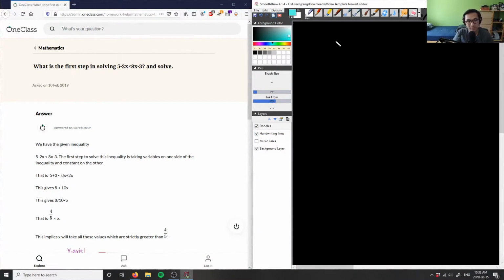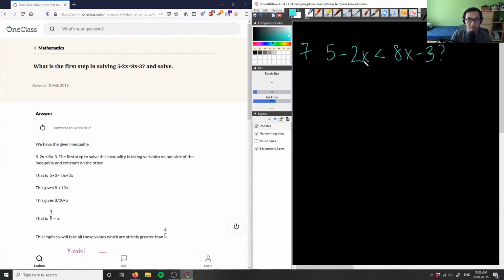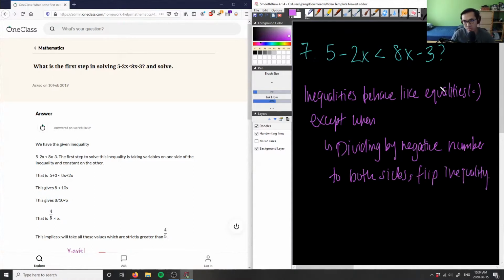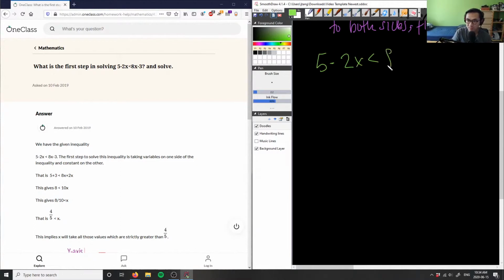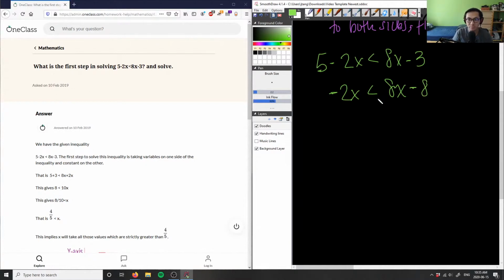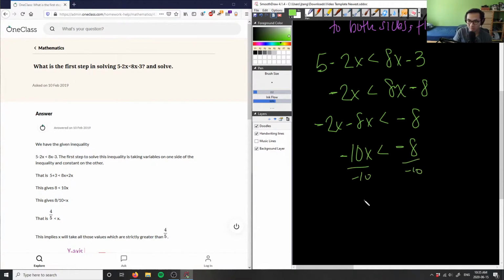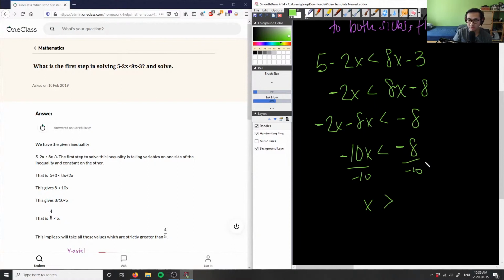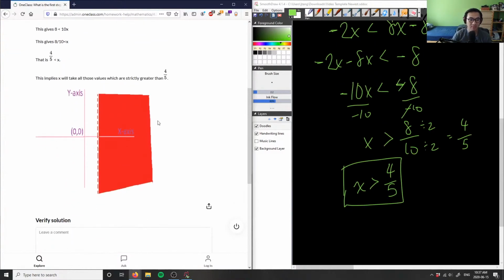which is a correct first step in solving 5 – 2x 8x – 3?